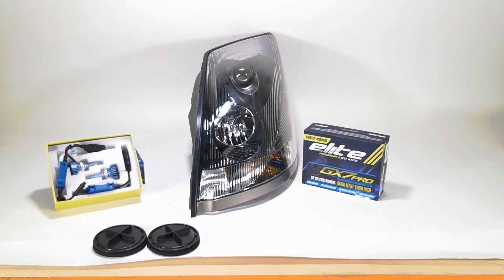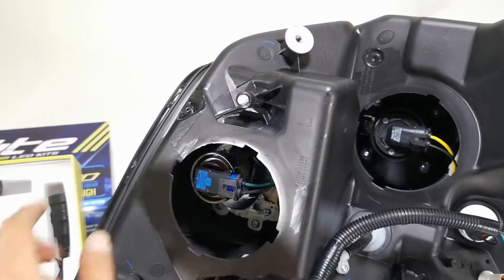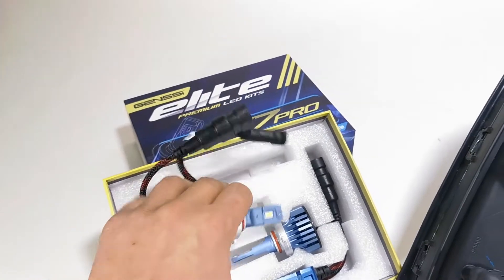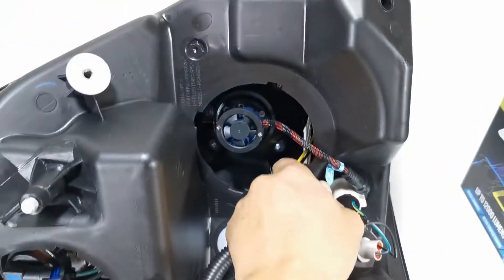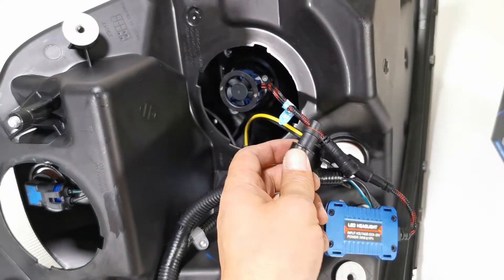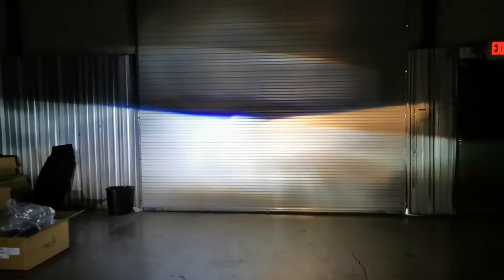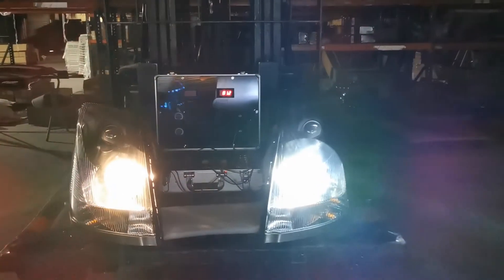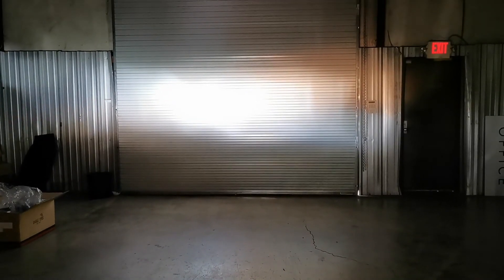LED Kit Installation on Volvo VN VNL Semi Trucks 2004-2018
Installation and Demo of GENSSI GX7 LED kit on VN VNL Volvo factory truck headlights.